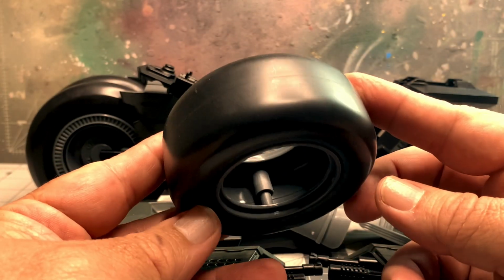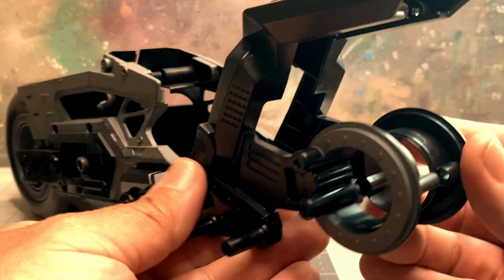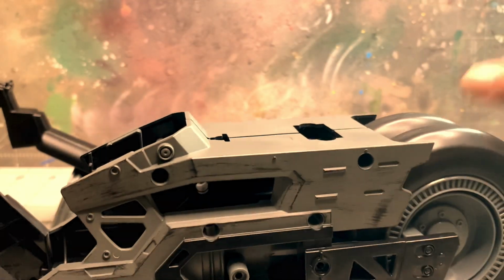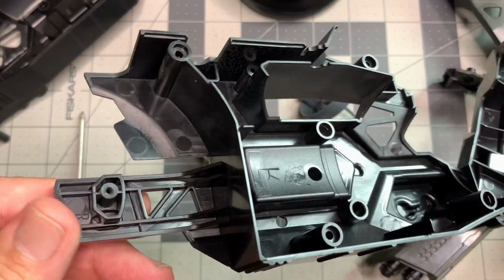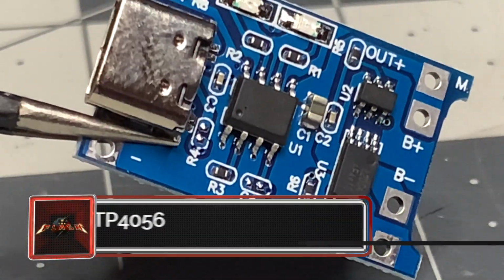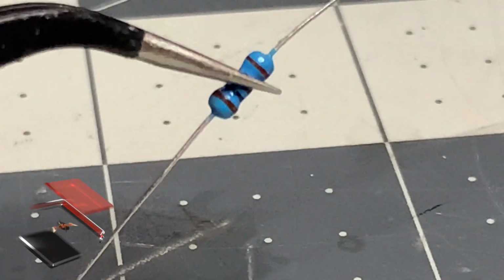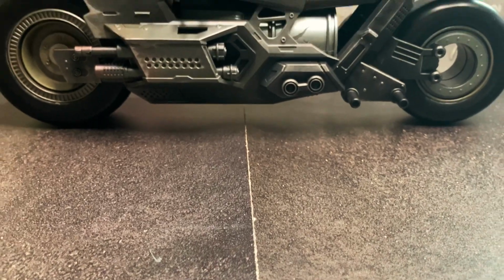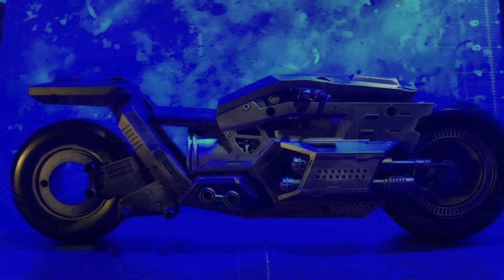Custom Flash Movie Batcycle Mcfarlane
Repainted cycle with gunmetal gray -- added dry brush with silver. Full disassembly is a matter of removing the screws visible.
The tires are not a solid rubber, but a coated plastic.
The guns are removable, two screws hold them in, on the inside.
The main cover is held in by tow pegs on left and right side.
Paint to your liking.   Wash the cycle from any residue before painting or using primer.

Part 2 will cover lighting